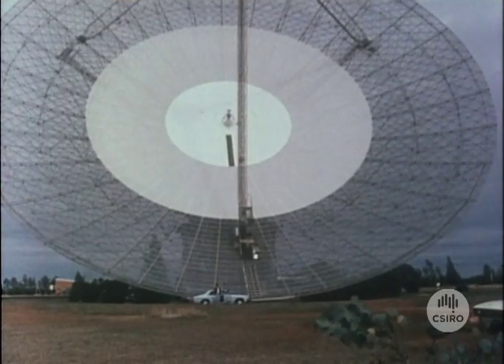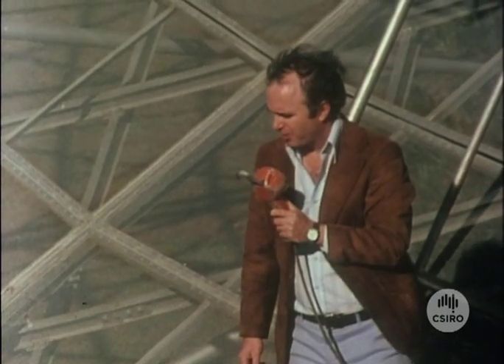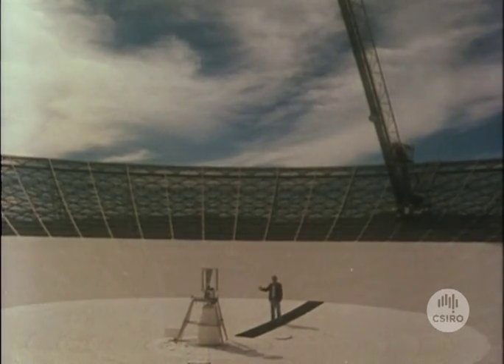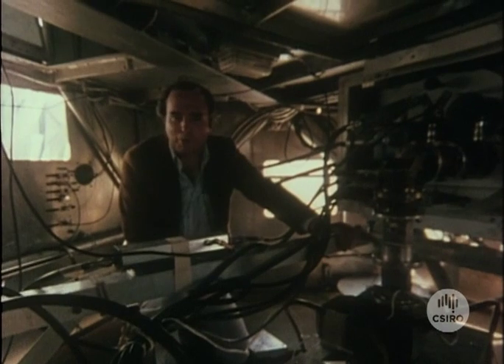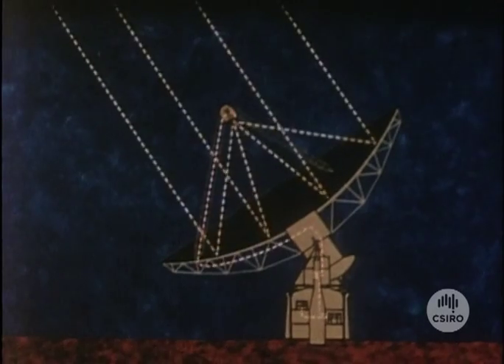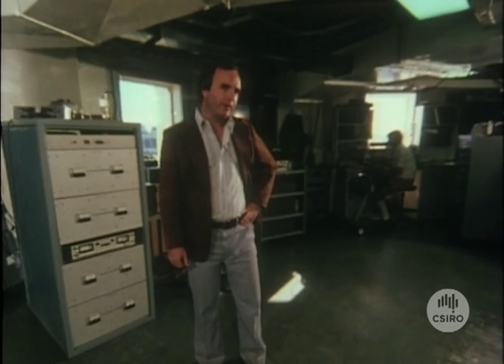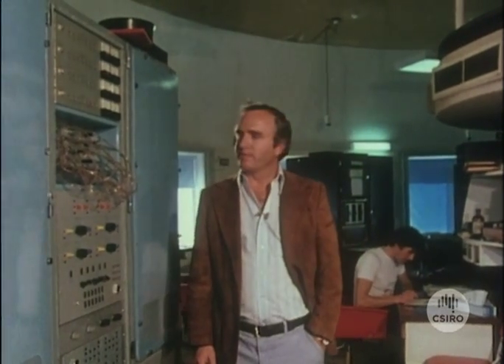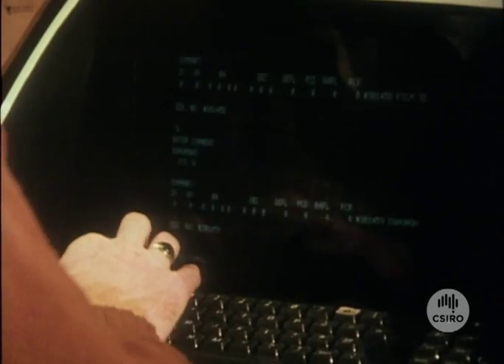A tour of the Parkes radio telescope (1979)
Dr Jon Ables, an astronomer with the CSIRO Division of Radiophysics, takes us on a tour of the 64 metre radio telescope near Parkes, New South Wales. He points out its main features and explains how observations of distant galaxies are carried out day and night.